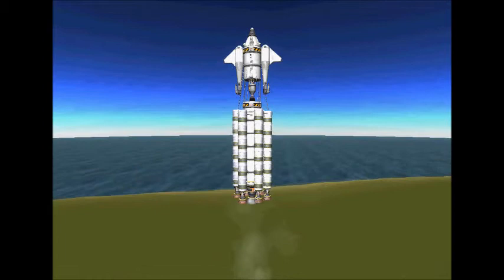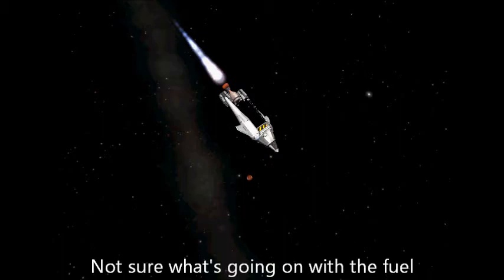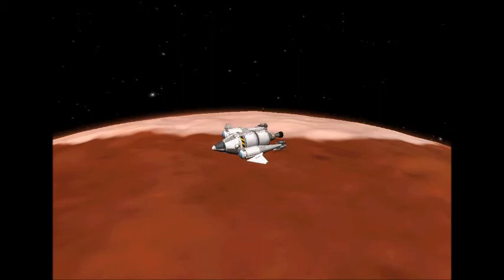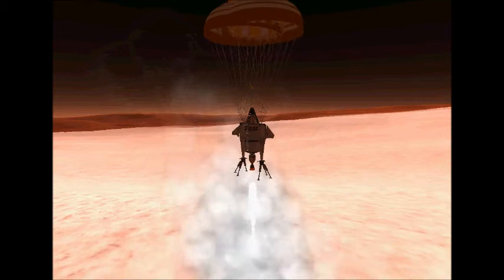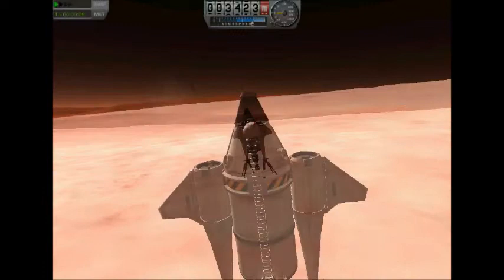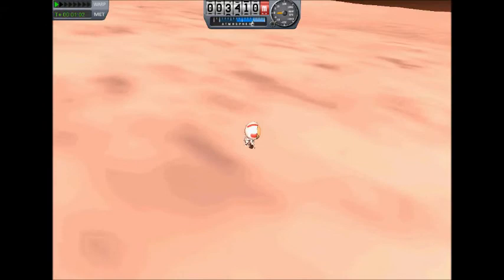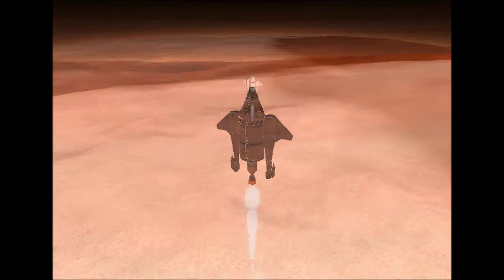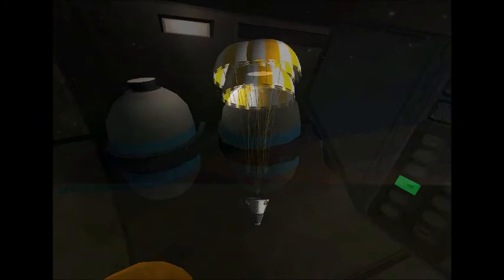Searching for life on Duna!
Video of a Duna return mission, with commentary about the possibility of life evolving on Duna too!